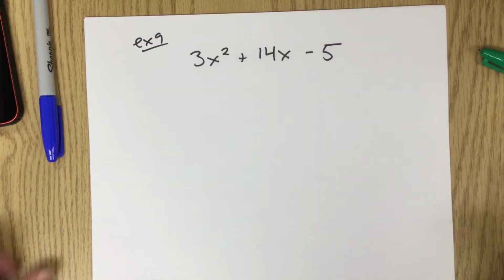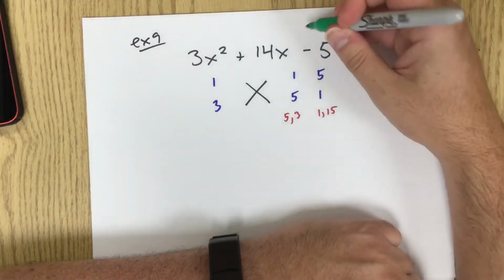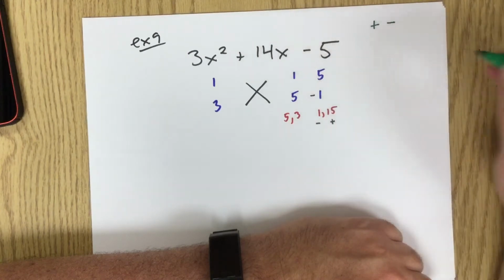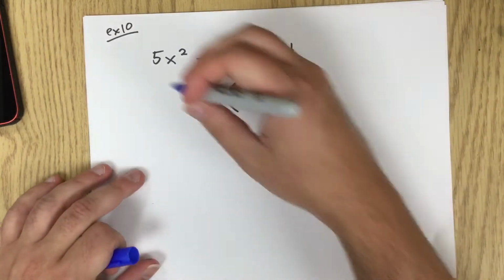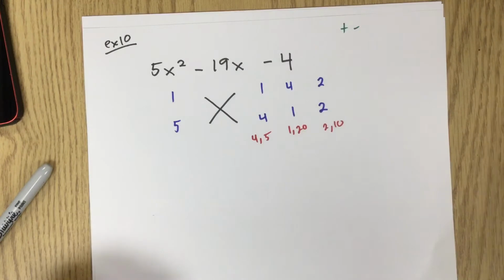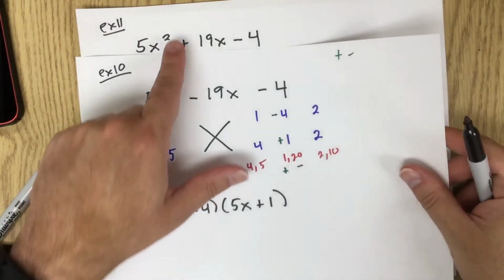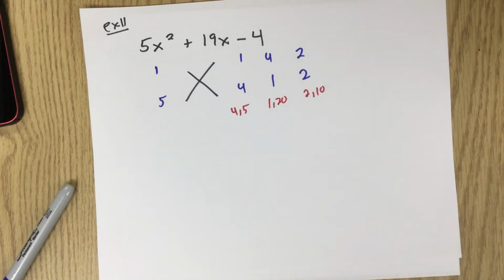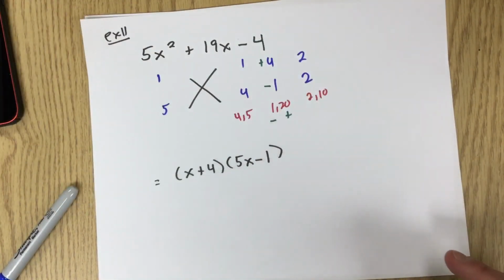Complex factoring criss cross method (part 4/6)